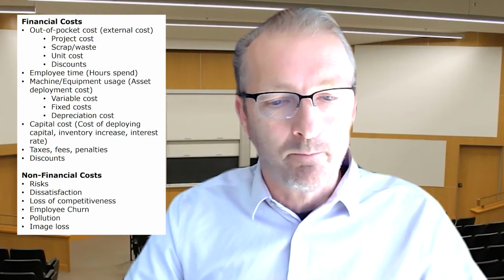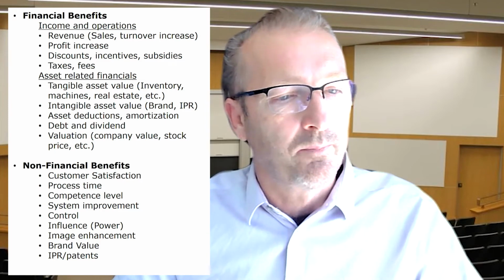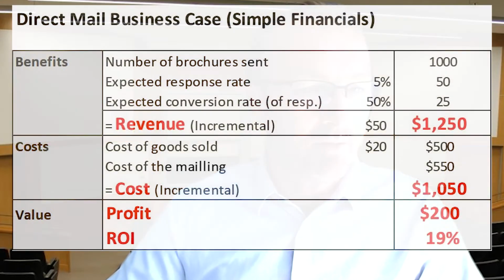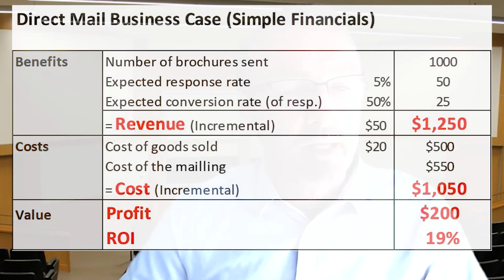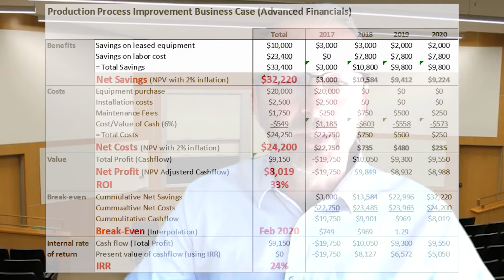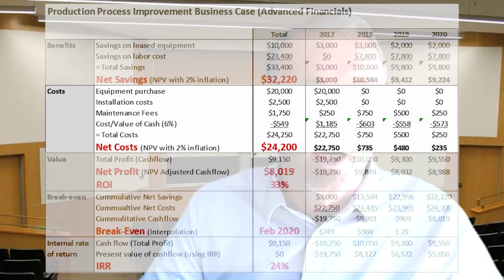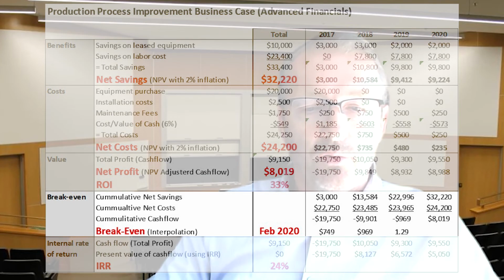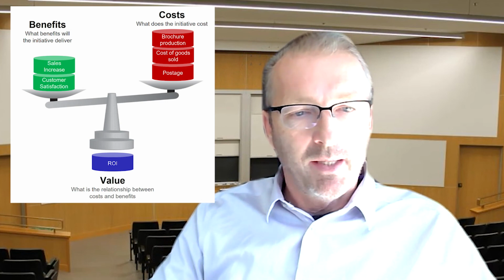Business Case - Examples of financial business cases and how to put them together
What is a business case? What does a financial business case look like? Examples of business cases? How to put together a financial business case for a project or initiative? This video introduces what a financial and non-financial business case is. It presents two examples of a financial business case and walks you through how to determine costs and benefits as well as how to assess the ultimate value of a business case through calculation of profit, return on investment (ROI), cash flow, net present value (NPV), break-even, and Internal rate of return (IRR).